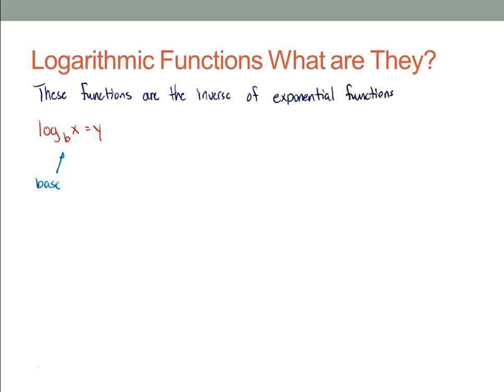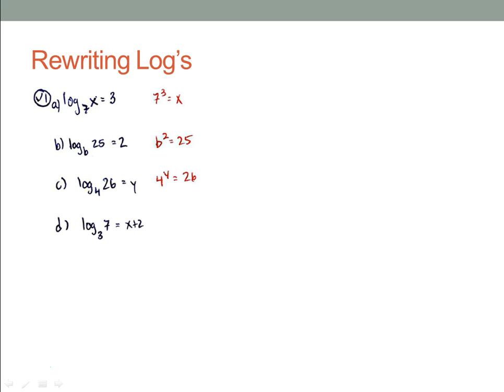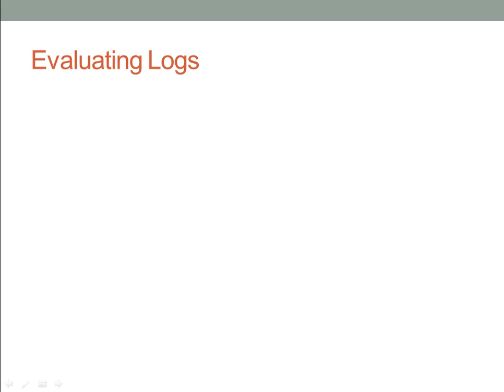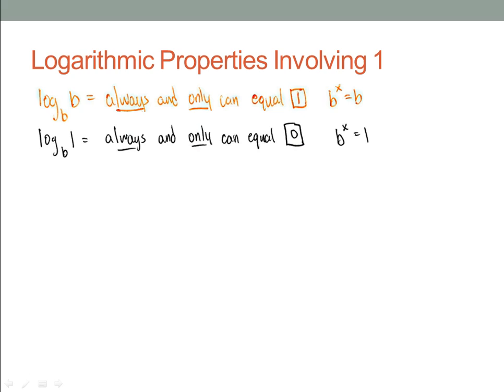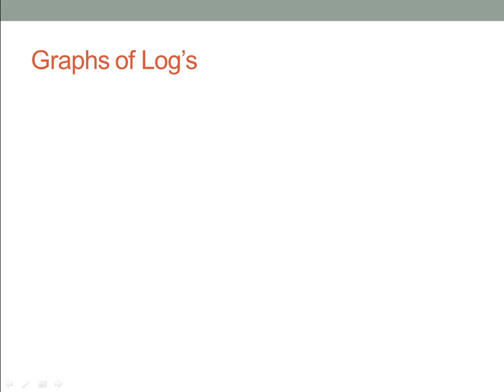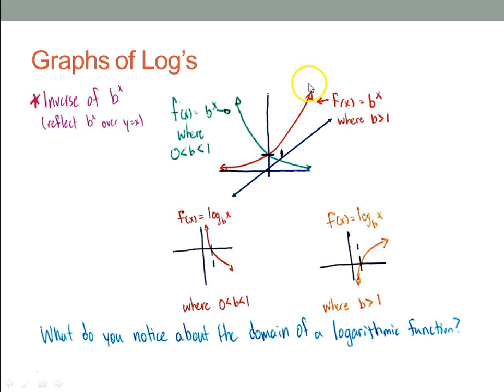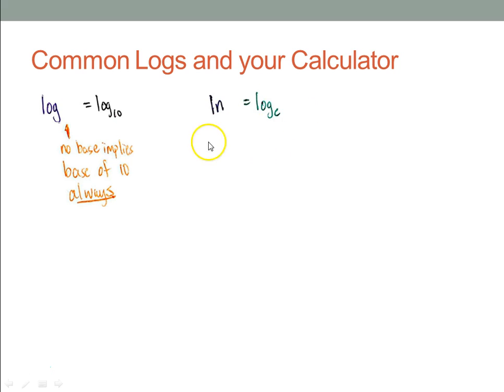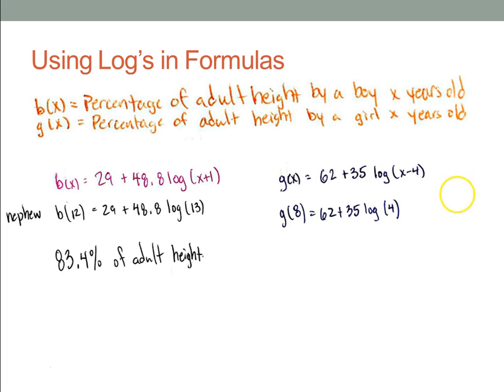4-2 Logarithmic Functions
Examining logarithmic functions